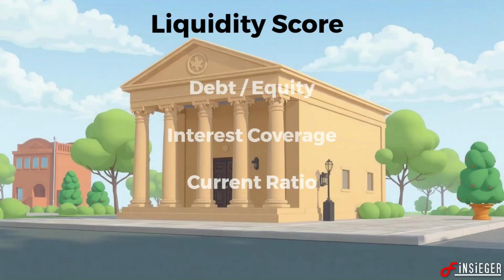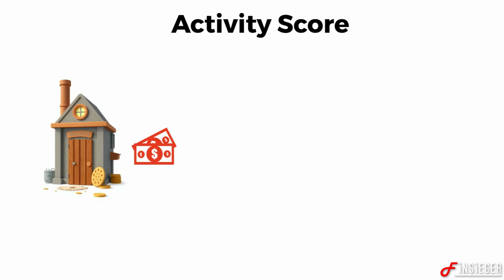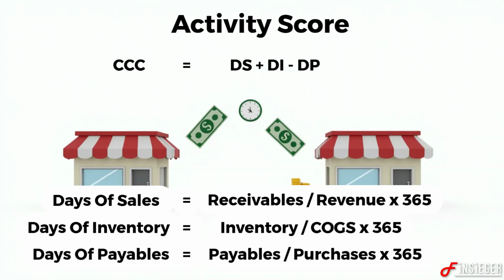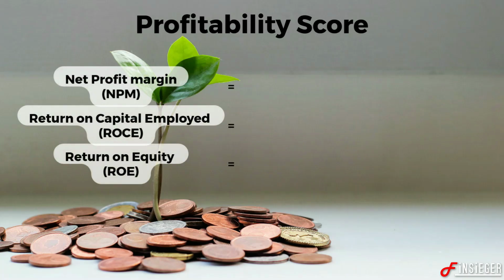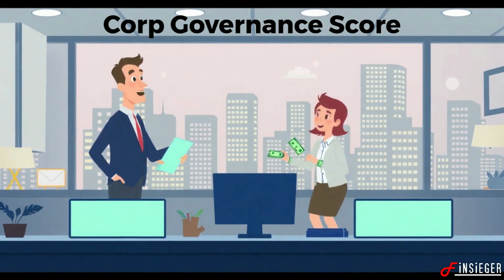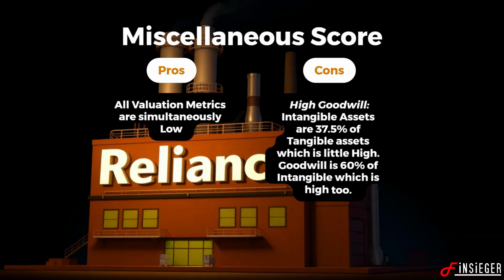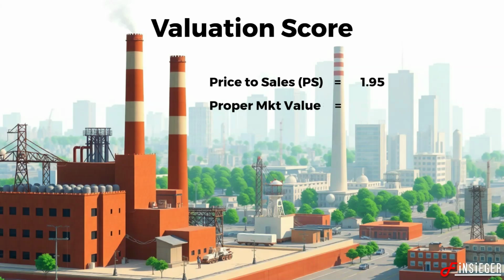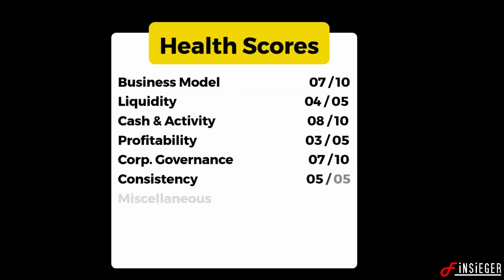9 Important Points to watch before buying Reliance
📊 Reliance Industries Stock Analysis | In-Depth Breakdown | 2025 Investment Outlook

In this video, we present a comprehensive analysis of Reliance Industries Ltd — India's largest private sector company with interests spanning energy, telecom, retail, and digital services. As markets evolve and macroeconomic conditions shift, how is Reliance positioned for growth in 2025 and beyond?

Time Stamps:
00:00 Intro
00:21 Business Model Score
00:38 Liquidity Score
01:24 Cash Cycle Intro
01:57 Activity Formulas
02:32 Activity Score
03:00 Profitability Score
03:50 Corp Governance Score
04:06 Stability Score
04:32 Miscellaneous Score
04:54 Growth Score
05:13 Valuation Score
06:11 Summary

💡 What You’ll Learn in This Video:

🔹 Business Overview – A quick refresher on Reliance’s diverse business verticals:
 - Oil-to-Chemicals (O2C)
 - Jio Platforms (Telecom & Digital Services)
 - Reliance Retail
 - New Energy & Green Hydrogen Initiatives

🔹 Financial Analysis (FY24–25) –
 - Revenue, EBITDA, net profit trends
 - Segment-wise performance
 - Balance sheet health & debt profile
 - Capex plans and cash flow outlook

🔹 Stock Valuation Metrics –
 - P/E ratio vs industry peers
 - EV/EBITDA, ROE, ROCE
 - Valuation insights

🔹 Growth Drivers & Risks –
 - 5G rollout & Jio expansion
 - Retail digital integration & IPO prospects
 - Global energy transition: RIL’s green push
 - Regulatory, oil price, and competition risks

📈 Conclusion: Based on current data, is Reliance a BUY, HOLD, or SELL? We provide our view supported by both fundamentals and technical.

🎯 Perfect for:
• Long-term investors
• Market analysts & finance students
• Traders looking for entry/exit levels
• Anyone tracking India’s blue-chip stocks

📌 Stay updated with the latest in the Indian stock market.